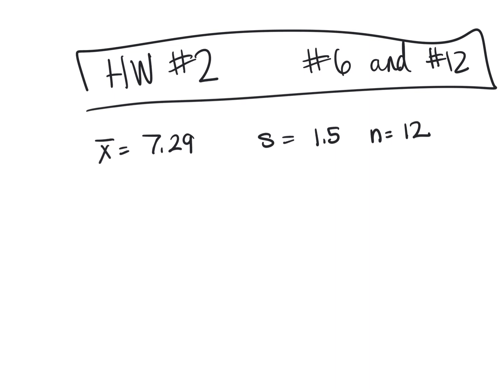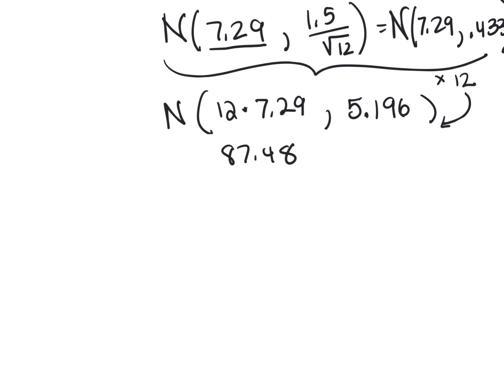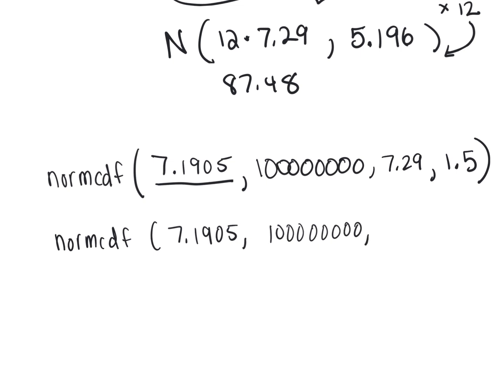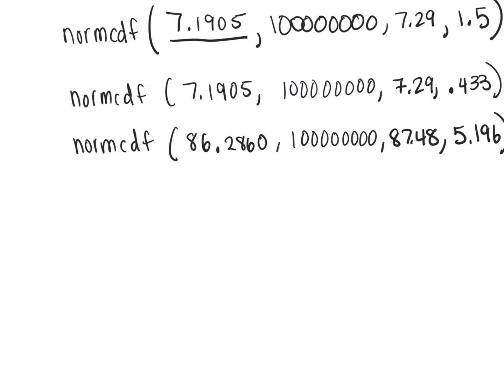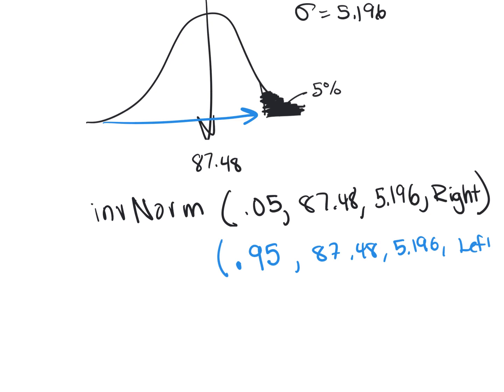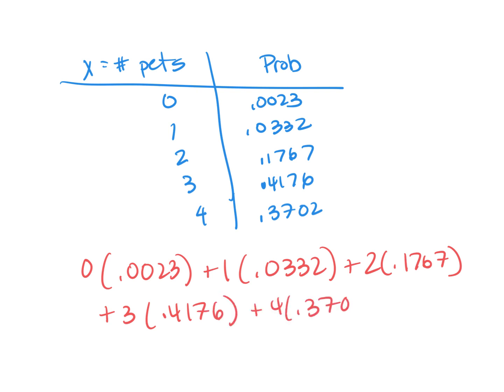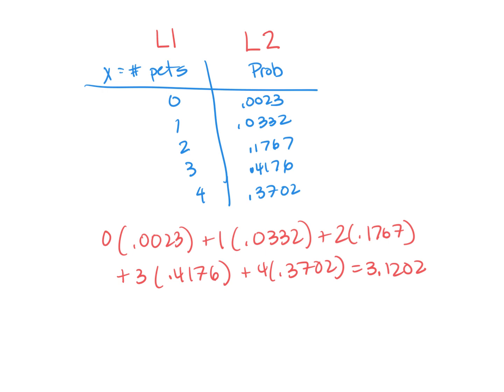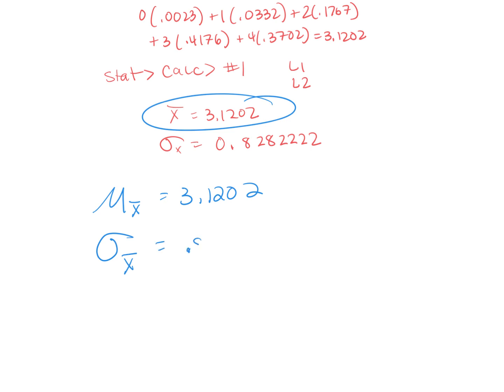hw #2 number 6 and 13